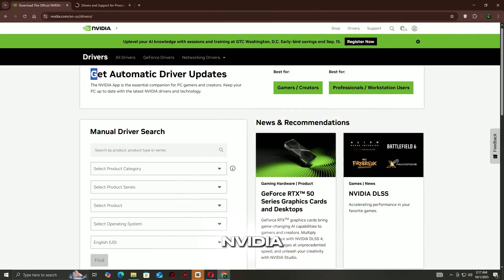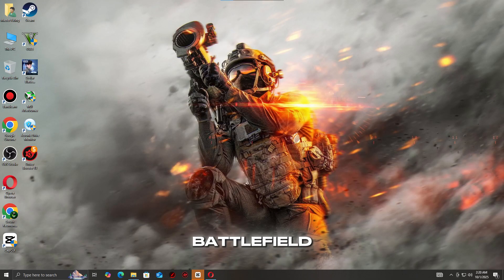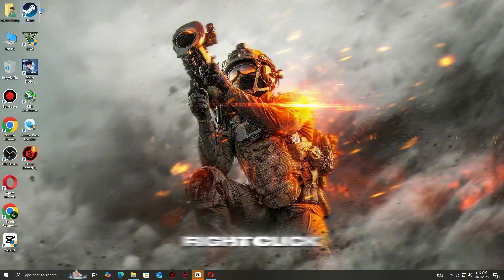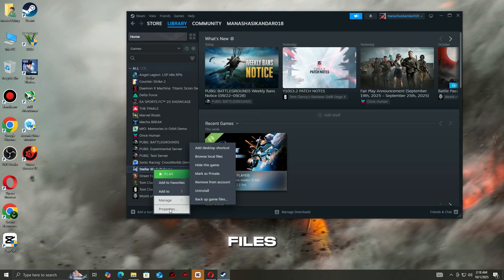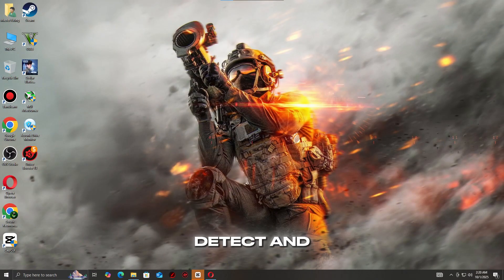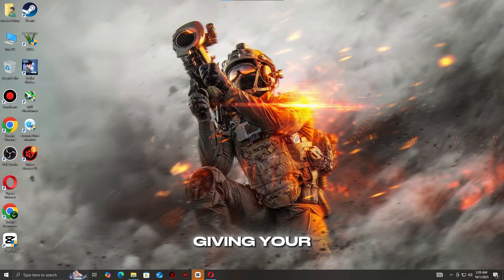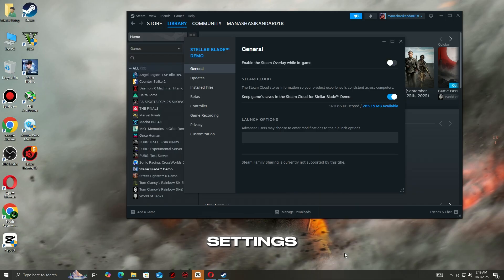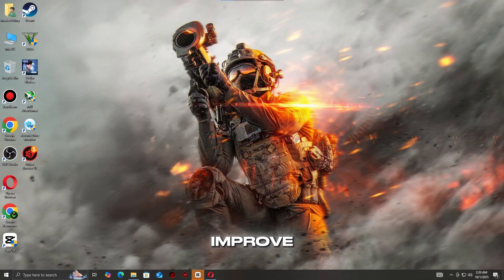How to Fix Battlefield 6 🛠️ Not Launching, Crashing, Freezing & Lagging, Black Screen Issues on PC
Is Battlefield 6 not launching, crashing, freezing, or stuck on a black screen? Don’t worry — this video shows you all the working fixes to get Battlefield 6 running smoothly again on PC.

 I am recommended this video And I hope your error is fixed

✅ In this video, you’ll learn how to:
🔹 Fix game not launching or stuck on startup
🔹 Stop random crashes and freezing during gameplay
🔹 Solve black screen and loading loop issues
🔹 Update or reinstall GPU drivers (NVIDIA & AMD)
🔹 Verify and repair Battlefield 6 game files
🔹 Optimize graphics settings for better stability

💻 Works with: Windows 10 & 11 | NVIDIA RTX / GTX | AMD RX 5000 / 6000 / 7000 Series

how to fix Battlefield 6 black screen on startup
how to fix Battlefield 6 PC crash
how to fix Battlefield 6 GPU driver issue
how to fix Battlefield 6 windows 11 crash
how to fix Battlefield 6 game crash on launch
how to fix Battlefield 6 screen flickering
how to fix Battlefield 6 lag and freezing